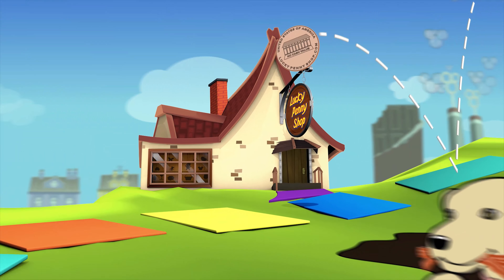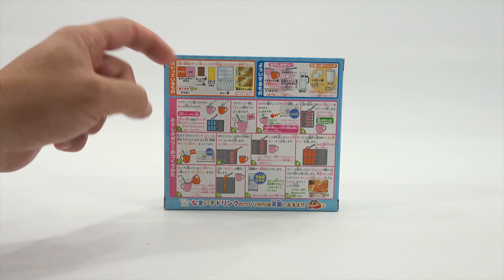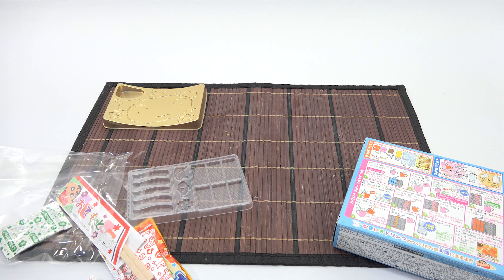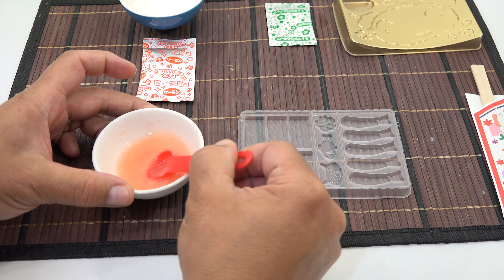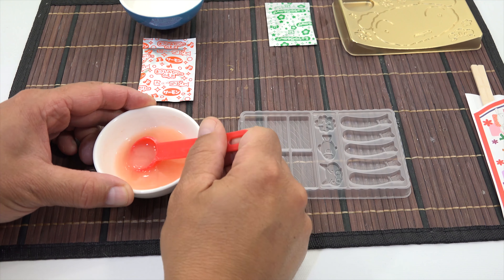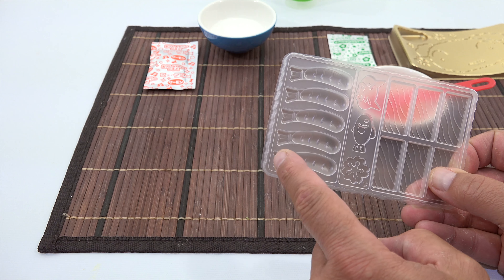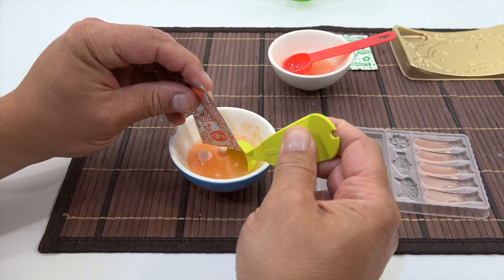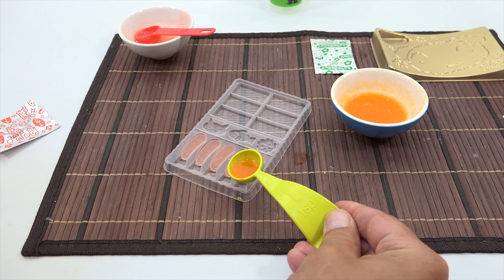Crayon Shin Chan - Namaiki Sashimi DIY Candy Kit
Here we go! I was looking forward to showing everyone another kit on video.  I know the drink is supposed to represent an adult beverage!  Which I will not mention for obvious reasons.  The kit is pretty easy to do and in no time you will have a complete and tasty meal.  I though this tasted pretty good.  The flavors are cola soda, mellon (tuna), and peach (shrimp)

The only thing I would have done differently is get some bowls that are a little bigger.  This way it will not go over in the microwave.  I was able to save what overflowed.  The taste on this was pretty good and if you like creating these kits you will also enjoy eating this one!

Lucky Penny Thoughts:
LPS-Dave
Later!